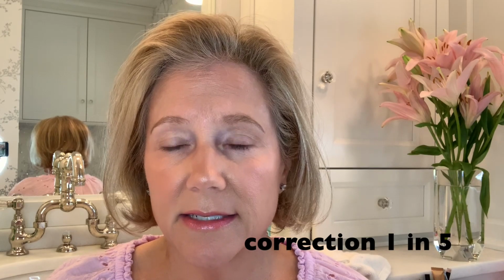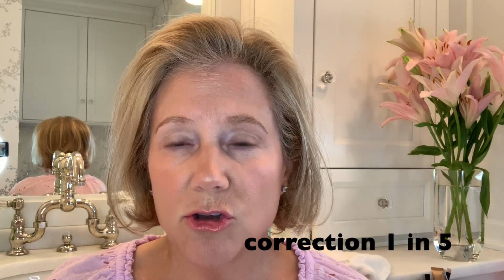DERMATOLOGIST RECOMMENDED SKINCARE | Beauty Over 50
Today we're back with a new video sharing tips & tricks I've learned from my fabulous dermatologist. I'll be sharing my own thoughts on why its so important to get your skin checked by a doctor, along with a few product recommendations for beautiful healthy skin.

PRODUCTS MENTIONED:
- Tinted Elta MD Skincare UV Daily Broad Spectrum SPF 40
- Skinmedica TNS Essential Serum